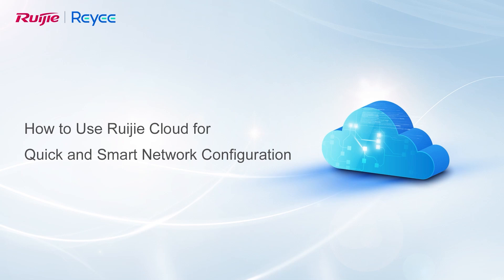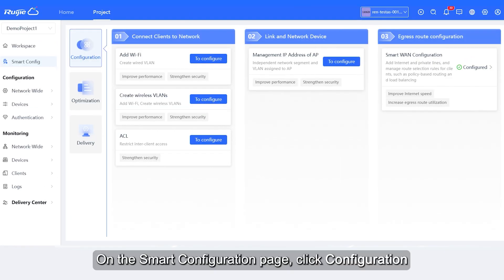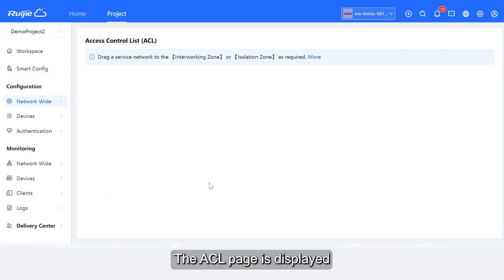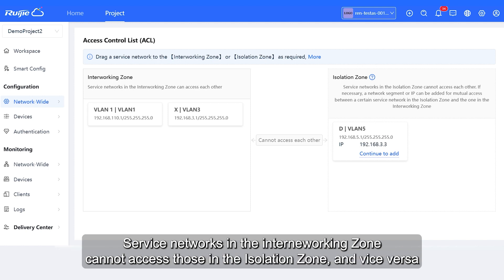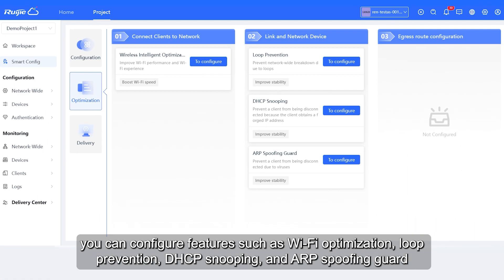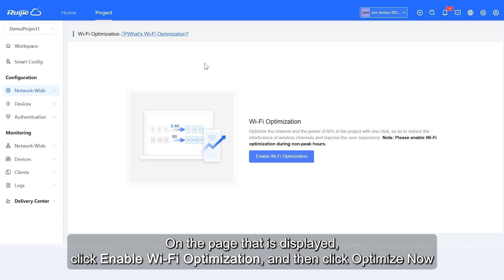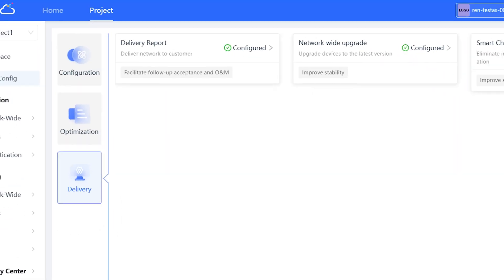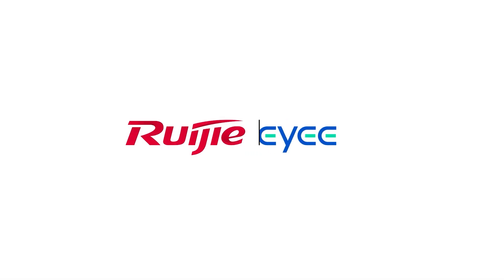How to | How to Use Ruijie Cloud for Quick and Smart Network Configuration